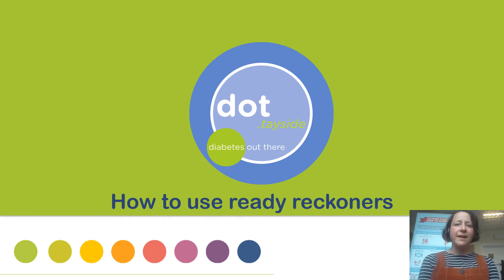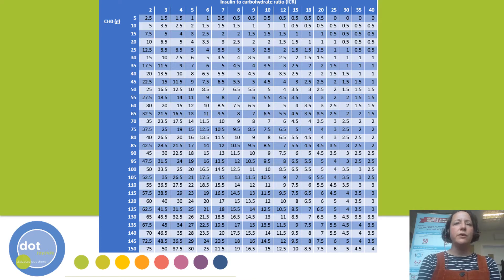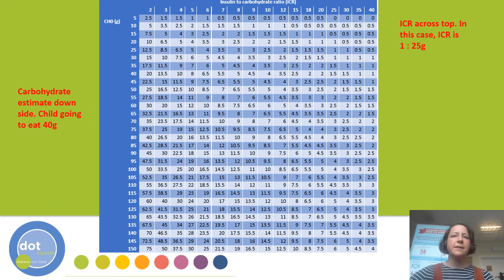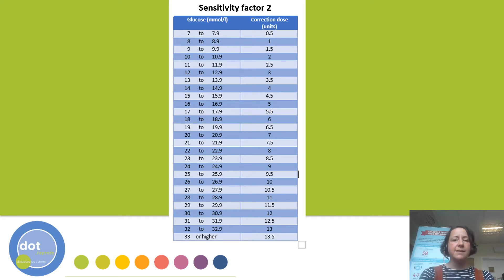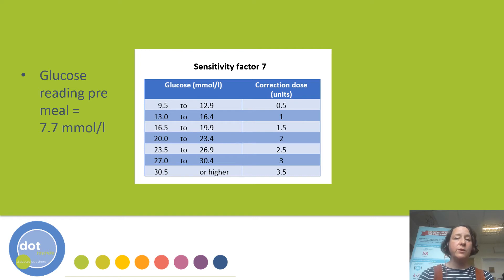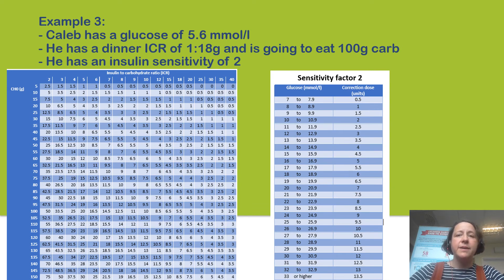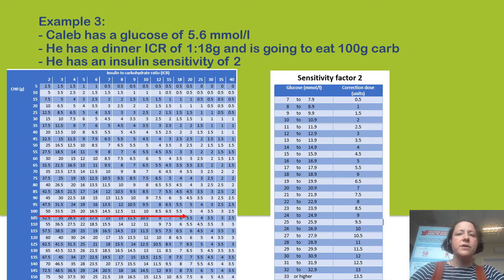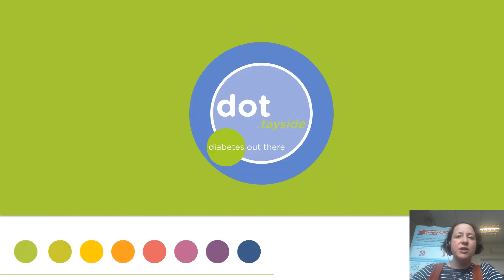How to use ready reckoners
This presentation goes into more detail about how to use ready reckoner and sensitivity factor tables. These reference tables can be used to decide upon meal time bolus doses of insulin. We also take you through several worked examples.